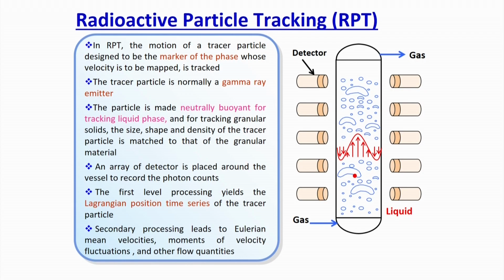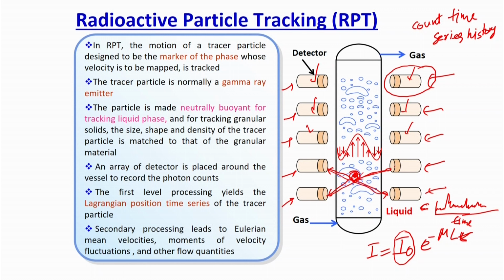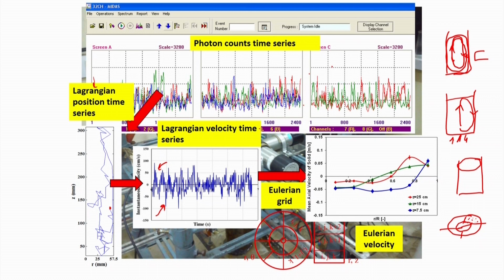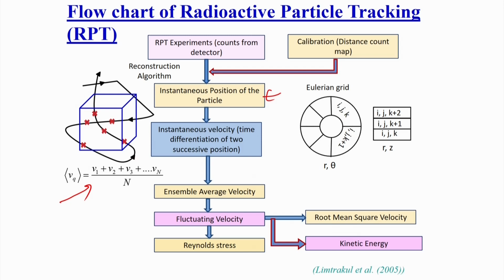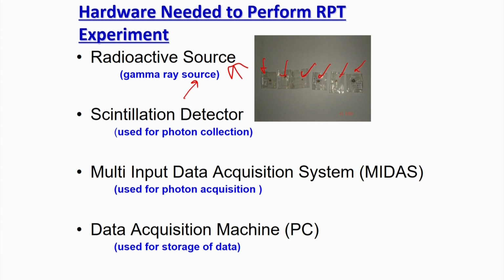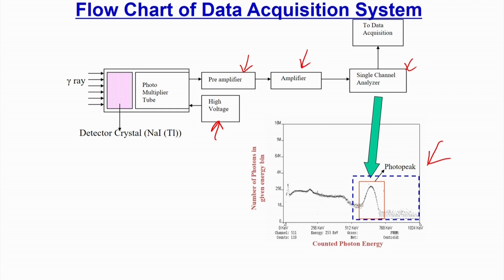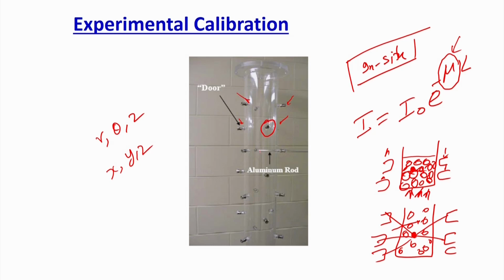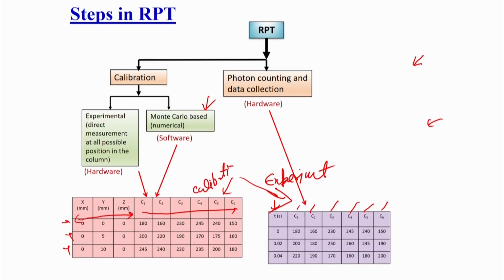Lesson 8 - Radioactive Particle Tracking-I